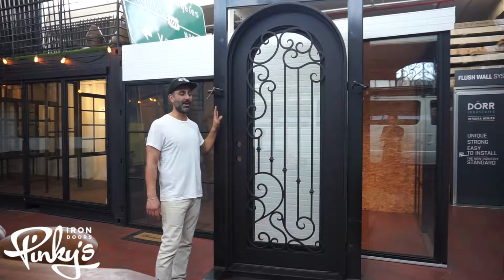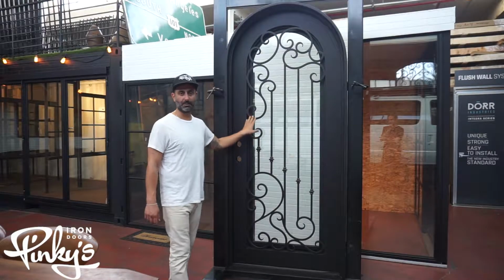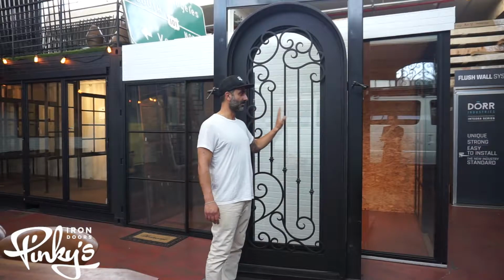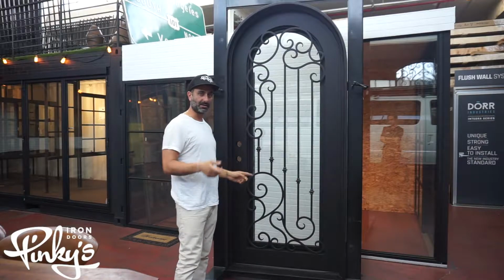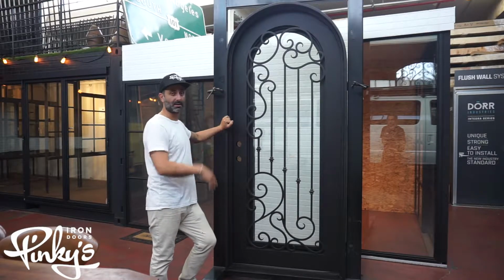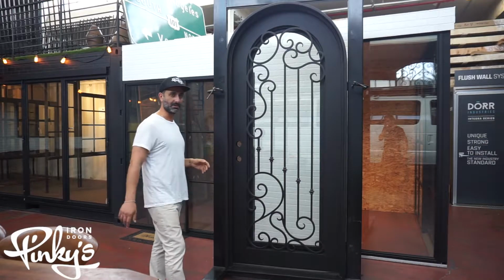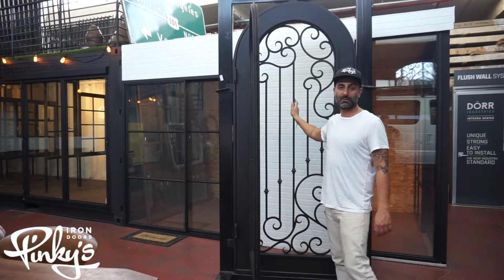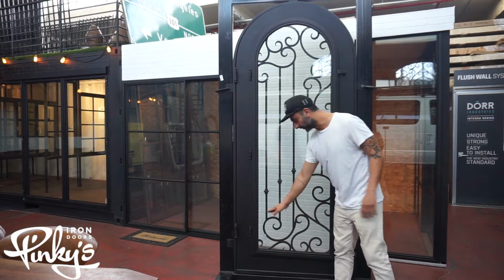Paris Full Arch Iron Door Showcase | Pinky's Iron Door Show Case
Pinky's Iron Doors offer a wide selection of custom Iron and Steel doors. We work with each customer to create the exact door of their dreams.

The beautiful romantic details of our Paris design are truly reflective of the city of love. Inspired by one of the most magical places in the world, the artistic and intricate design of this iron door definitely gives off an unique sparkle. The ascending iron vertical bars create the perfect linear contrast amidst the organic scrollwork of the Paris. Not only does the Paris design have an unmatched aesthetic appeal, but it also features an operable hinged 5/8” tempered dual pane glass panel that opens independently from the door for convenient cleaning, ventilation, and security. Choose an iron door that makes a statement and add the romance and culture of Paris to your property. This design is sure to impress your guests and make every entrance into your home a memorable one.